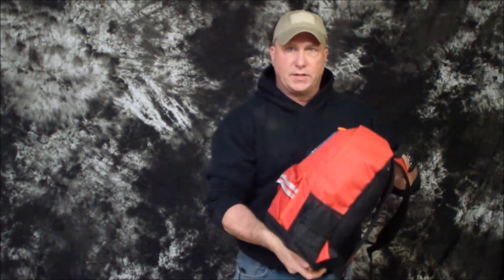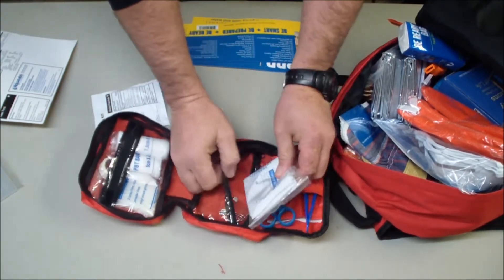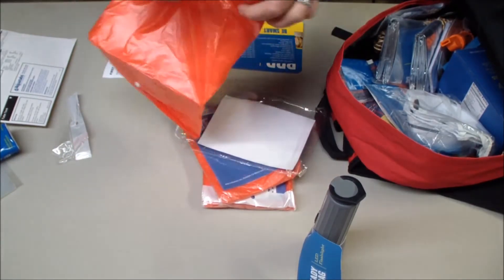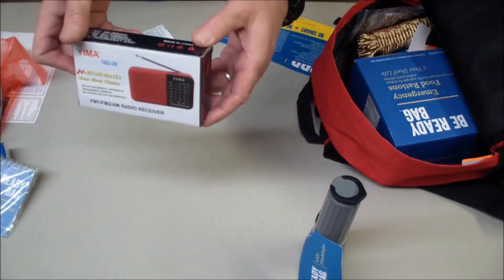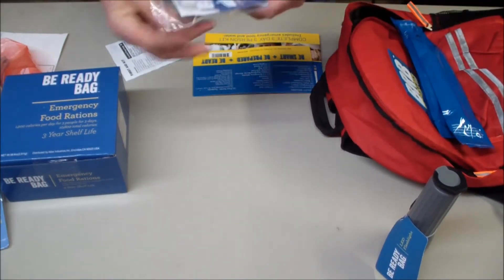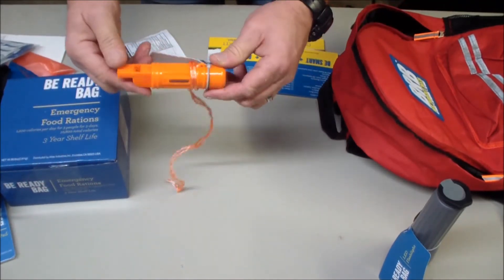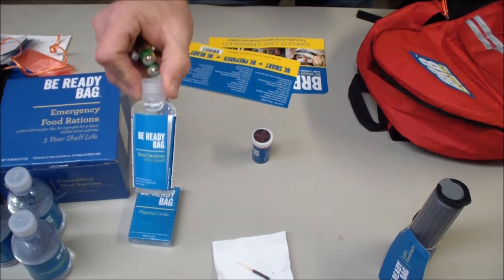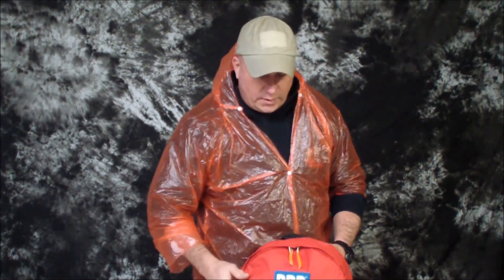BRB (Be Ready Bag) from Wal-Mart - Review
A look inside the bug out style BRB (Be Ready Bag) sold at Wal-Mart.